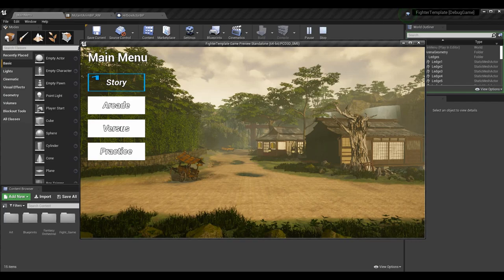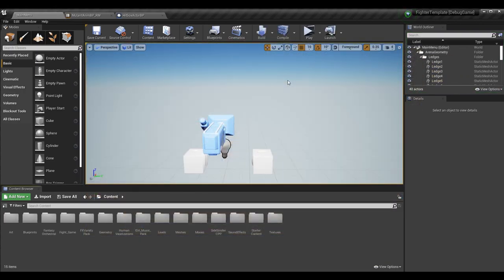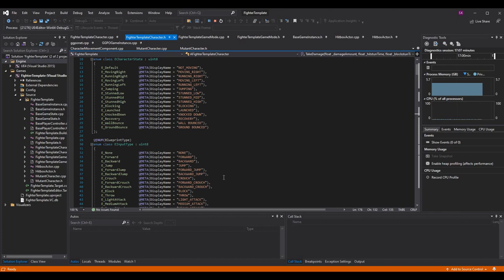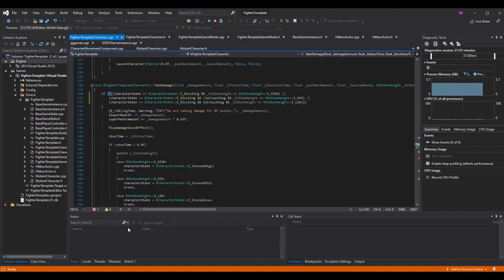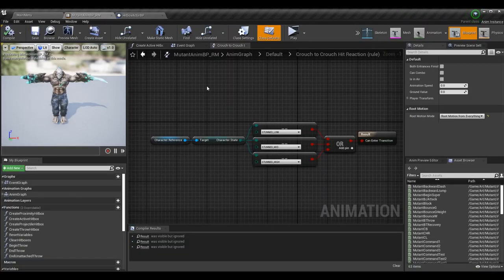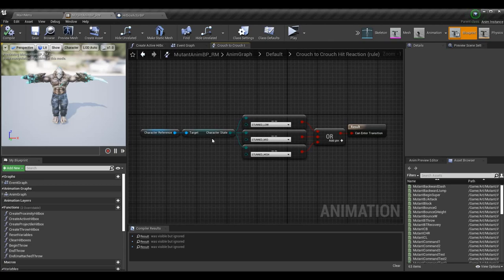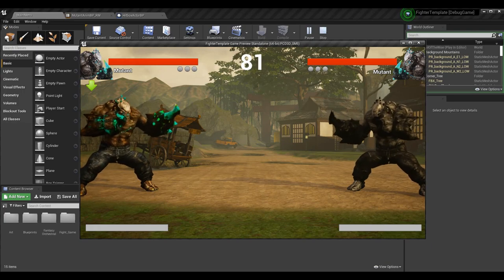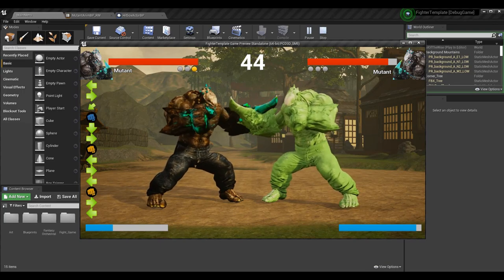Low, High, and Overhead Attacks | How To Make YOUR OWN Fighting Game | UE4 and C++ Tutorial, Part 73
Here is the seventy-third installment of the Unreal Engine 4 and C++ Fighting Game Tutorial series. In this episode, I go over tagging attacks as low, mid (overhead), and high, the methods of blocking each attack (low can be blocked by crouching-block, overheads can be blocked by standing-block, and high can be blocked by both), and adding different hit reactions based on the type of attack the character was hit with.

A HUGE THANKS TO:

► Character Avatar: David Marshall (MalthaelsMight).
► Intro Video: Pedro J. Burgos (@Shadow_Magnus).